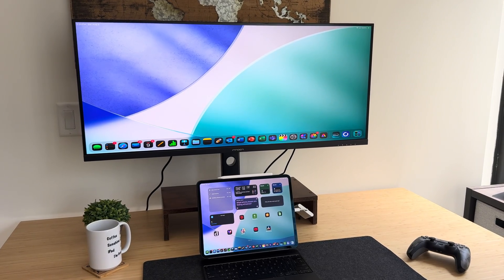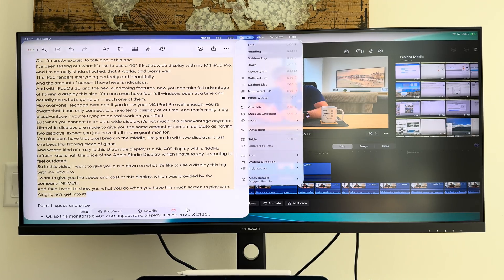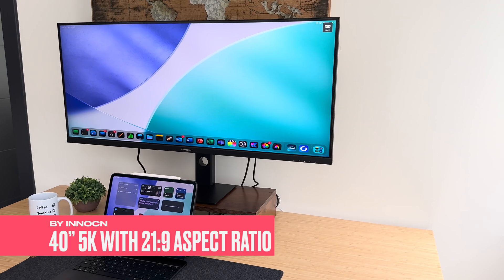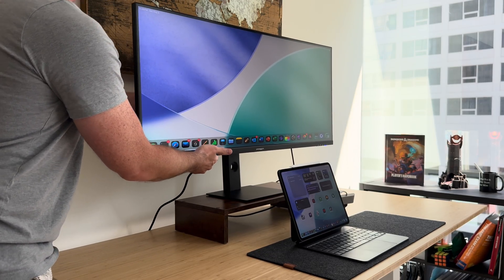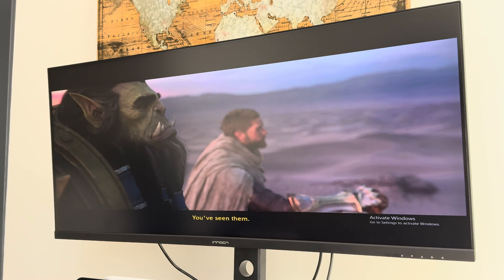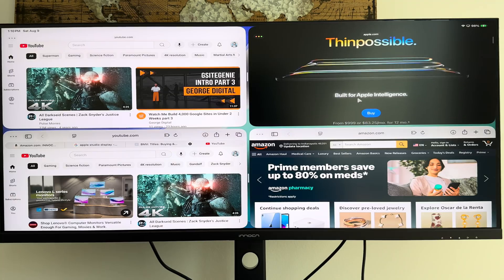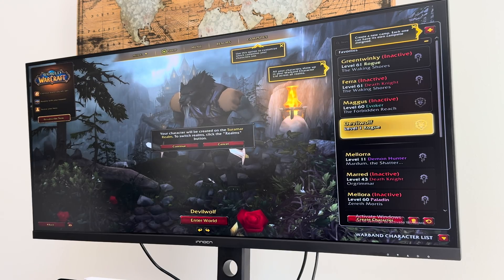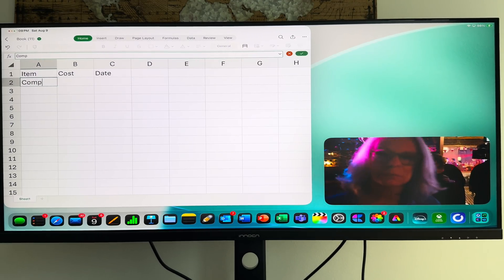Using an ULTRAWIDE display with my M4 iPad Pro and iPadOS 26! An INSANE amount of screen!!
In this video, I demo what it’s like to use an Ultrawide display with the M4 iPad Pro and the new iPadOS 26 features! This monitor is the INNOCN 40C1U. Enjoy!
INNOCN 40” Ultrawide display